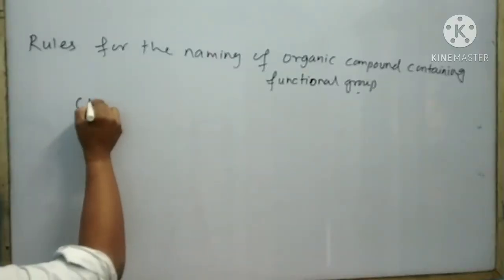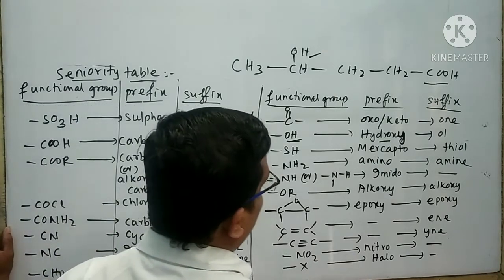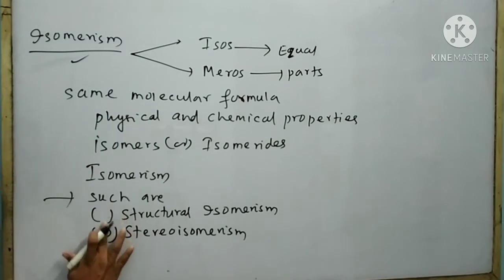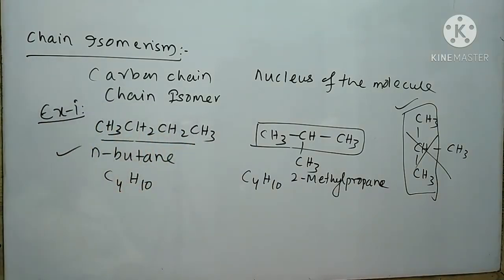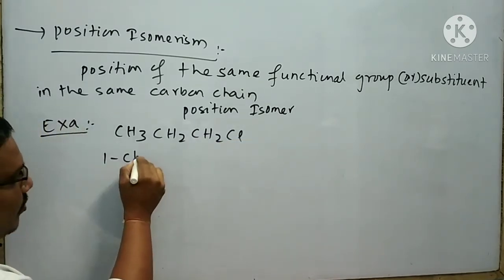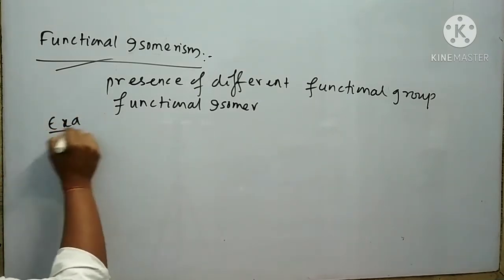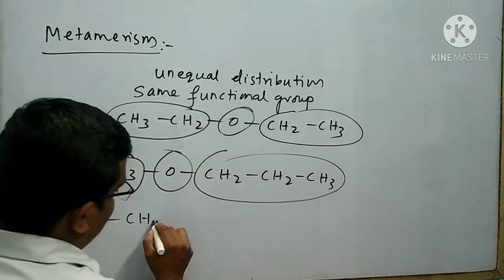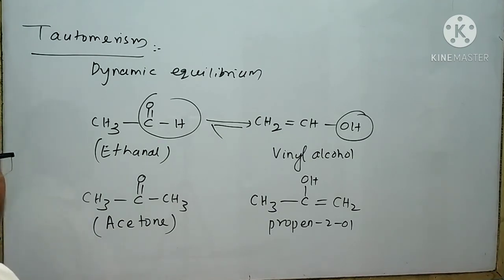class no 5 Basic concept of organic chemistry